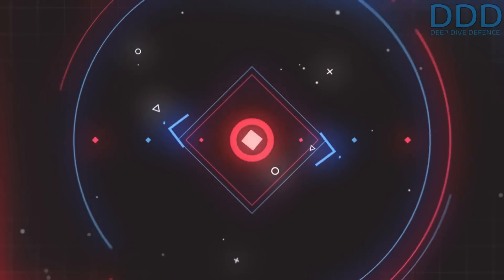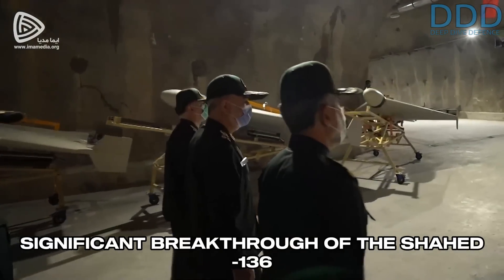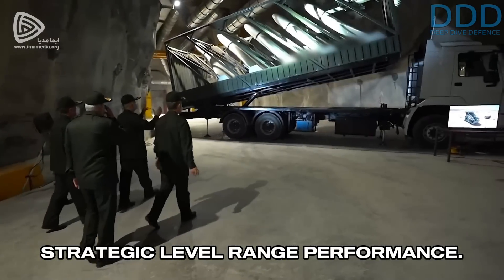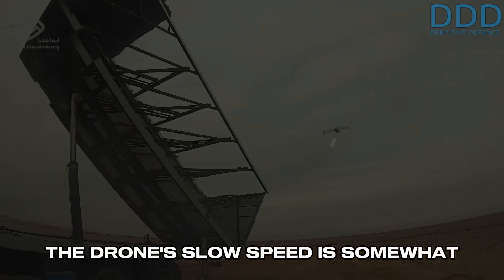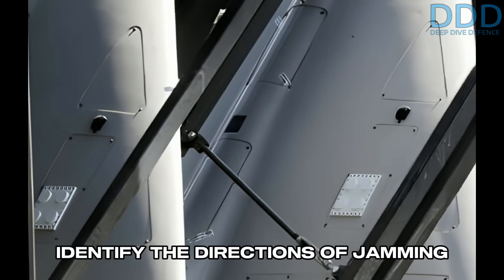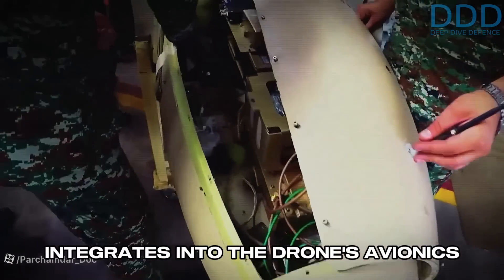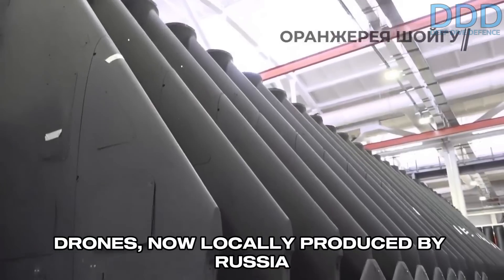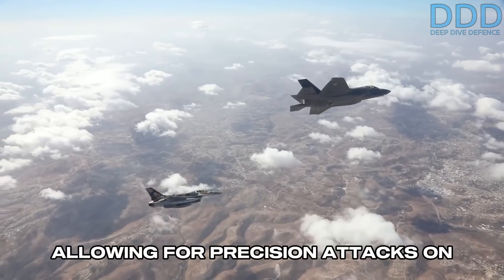Revolutionizing Warfare: Iran's Shahed-136 One-Way-Attack Drone (Geran-2 in Russia)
Inside the World of Modern Military Strategy and Geopolitics
Welcome to Deep Dive Defense! In this video, we dive into the details enabled by Open Source Intelligence (OSINT), uncovering how public information can reveal interesting details.
🌍🚀  🔸 Strategic Warfare & Military Tactics: Discover the art of strategic warfare and operational military tactics that define today's defense strategy. We'll explore military doctrine, force deployment, and the role of asymmetric technologies in global conflicts.
🔸 Geopolitics & Global Power Dynamics: Understand the complex world of political geography and national interests. Stay informed on the latest geopolitical risks, regional stability issues, and global power dynamics.
🔸 Missile Technology & Defense Systems: Get an in-depth look at Aerospace, ballistic missiles, cruise missiles, and the cutting-edge advancements in missile defense systems. Learn about hypersonic weapons, rocket propulsion, and the crucial role of drones in modern defense developments.
🔸 Nuclear Weapons & Deterrence: Explore the world of nuclear deterrence, atomic weapons, and the nuclear delivery systems. We'll discuss nuclear proliferation, strategic weapons, and the significance of arms control and disarmament treaties in maintaining global peace.
Thanks to IMAmedia.org, Noghtezan_Info, Parchamdar_doc, Rafel, IAI and others for the video material